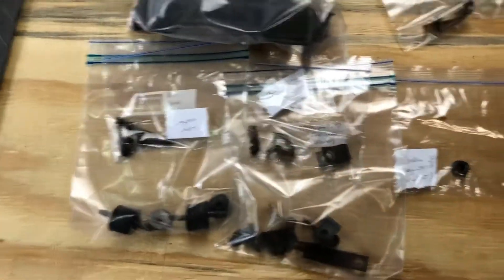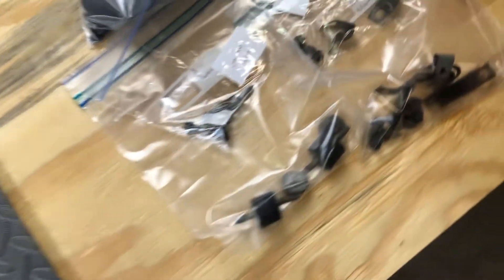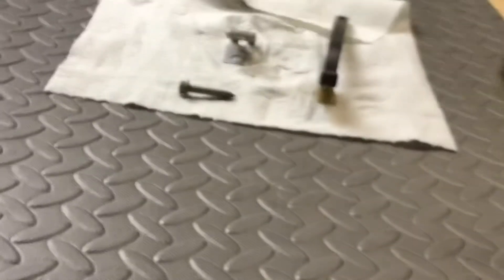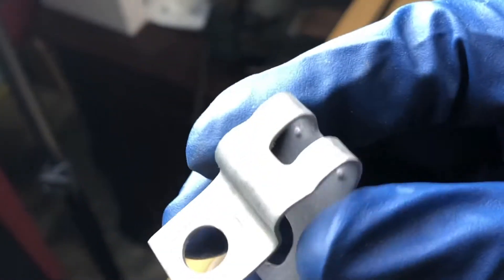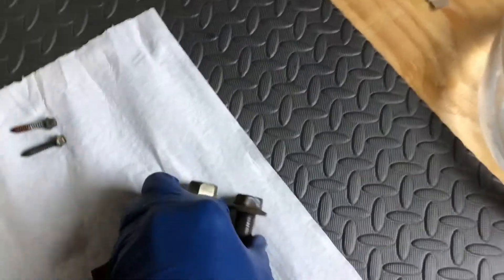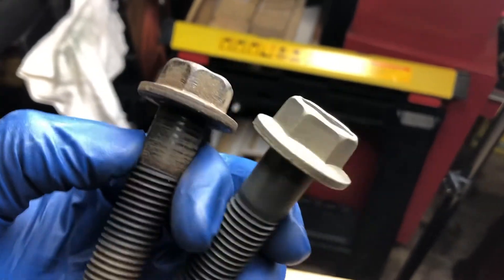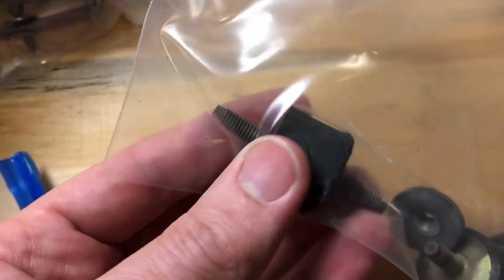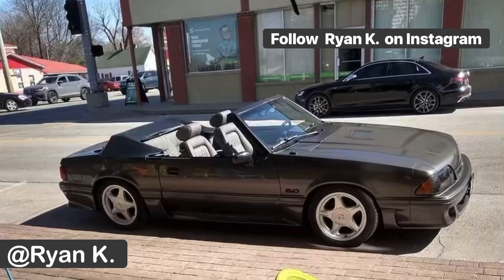Stripping Bolts And Other Parts to Bare Metal - EASY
Removing zinc and black phosphate coatings quick and easy with muriatic acid.

WARNING: The steps in this video include the use of muriatic (hydrochloric) acid.  It can cause burns to the skin, irreversible eye damage, and burns to the nose and lungs if you inhale the fumes.  It can also become deadly if mixed with other chemicals. Use with caution and keep away form kids and pets.

DISPOSAL: Do NOT pour down a sink drain.  Keep your used muriatic acid in glass jars (mayonnaise jars work well) until you've emptied the bottle that it came in.  Then pour all your used acid back into the original bottle and take to your local recycle center.  Or, if you don't use much, you can take the jars to the recycle center.

Stripping to bare metal is fairly quick.  Here are the steps I take:

1) A quick scrub clean with degreaser and a brush.

2) Put on your rubber gloves and eye protection and move to a well ventilated area.

3) Soak in 100% muriatic acid for about an hour.  Parts that have factory paint & primer will take much longer and you may need to brush away loose paint about halfway through.

4) Dip in a solution of 1/2 gallon distilled water and 1/8 cup baking soda.  This neutralizes the acid.

5) Hit with a wire brush or wire wheel to bring out the luster of the bare metal.

DONE!  Now these parts are bare metal.  They'll rust pretty quickly, so you'll need to recoat these in a few days.  I'll add the links to the video series here as they are completed:

Strip to Bare Metal:  You're watching it!

All photos & videos, editing and posting were completed on an iPhone 8 using free apps.